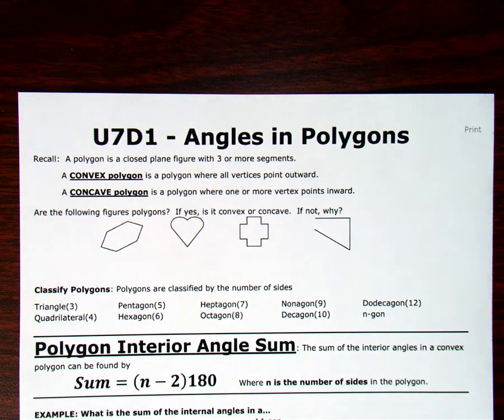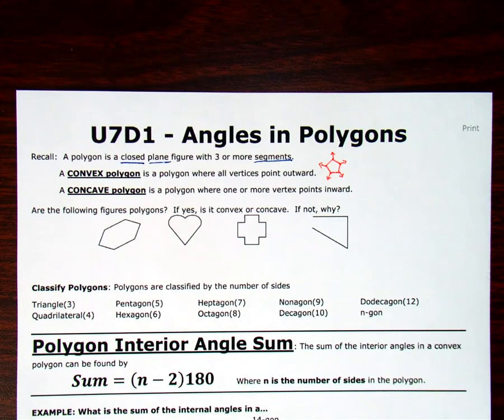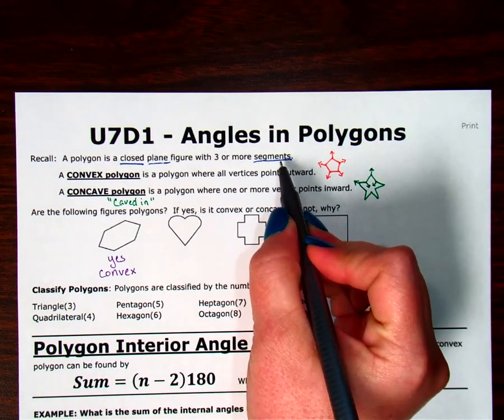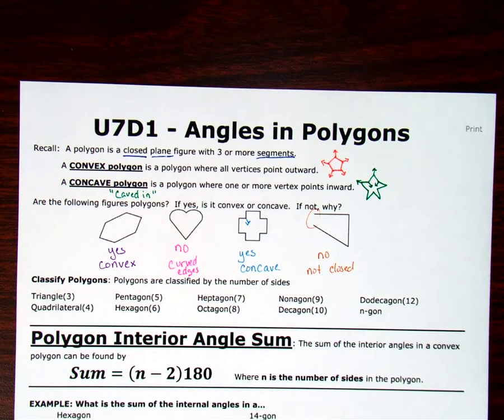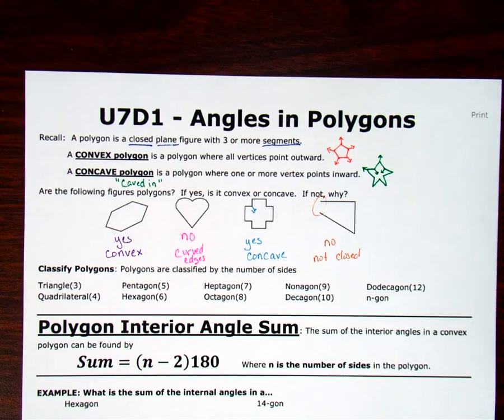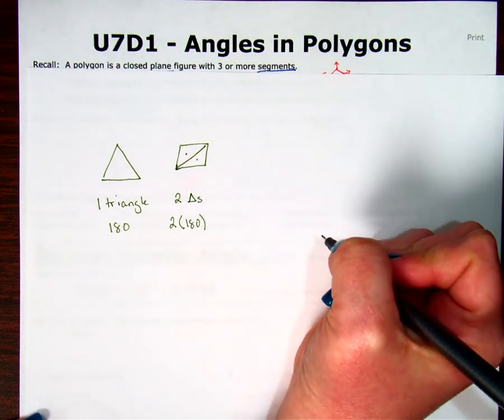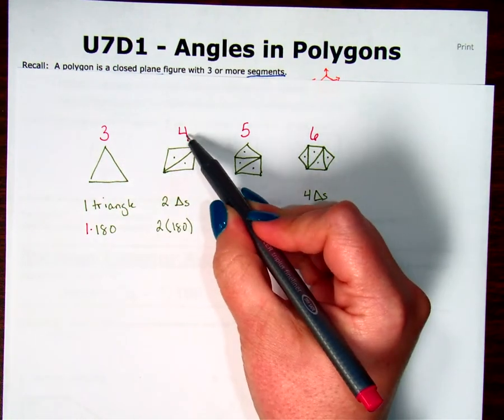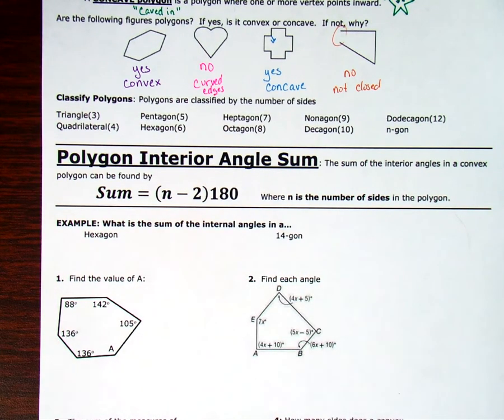U7d1 Angles in Polygons Part 1